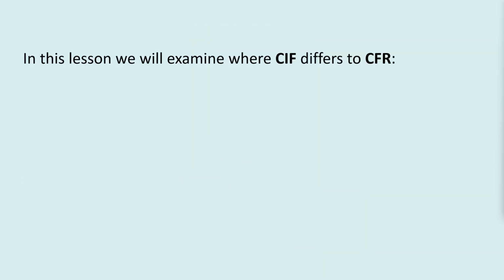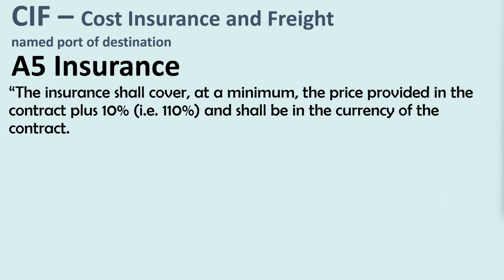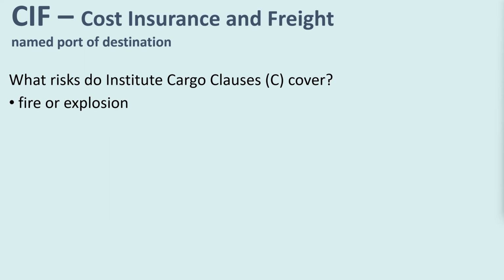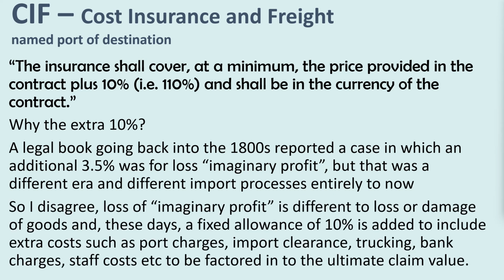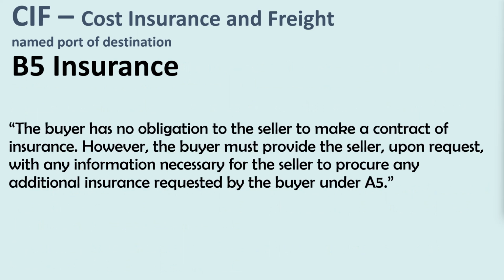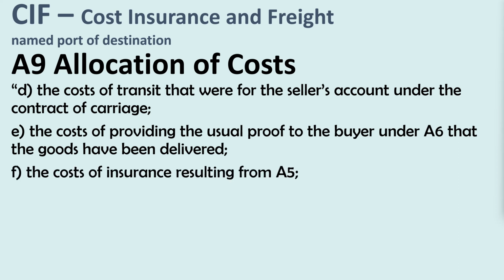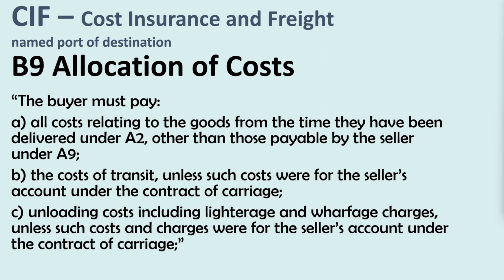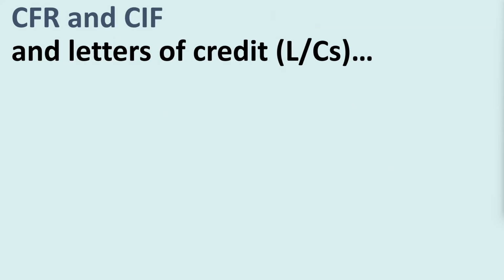Lesson 18 CFR CIF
In this lesson, number 18, we look at insurance and allocation of costs for CIF. Then we look at how both the CFR and CIF rules work with letters of credit.
You won't find these explanations anywhere else!
If you REALLY want to understand Incoterms® 2020 then this is the channel for you! Here you will be able to download lessons explaining the Incoterms® 2020 rules, how they work, how they don't work and how to make them work for you! Your trainer is none other than Bob Ronai, a member of the ICC's (International Chamber of Commerce's) Incoterms 2020 Drafting group, in fact the first Australian and non-lawyer in the group. Bob owns the Incoterms group in LinkedIn and regularly answers the curly questions there. Bob has written about the Incoterms® 2020 rules and Letters of Credit extensively in many publications around the world. With more than fifty years experience in international trade, who better to give you valuable information to benefit you?